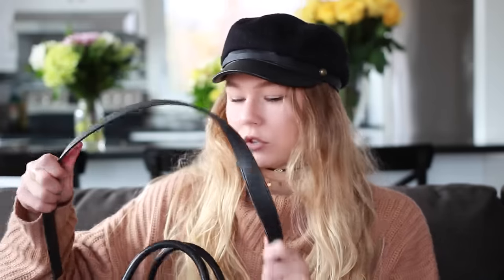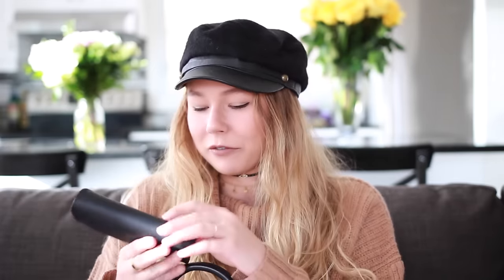What's In My Bag! // Travel Edition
Today I show you what's in my bag when I travel!
Don't forget to leave a 'like' before you go!

Missed my last video?? Watch it here!

Moving Vlog!

Username: @alexcentomo

If you're reading this, comment "chocolate"